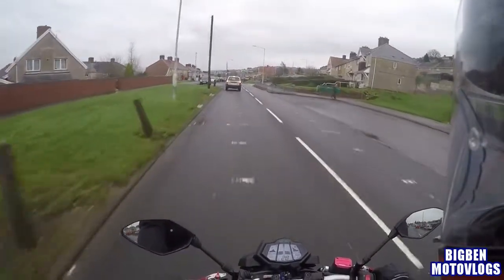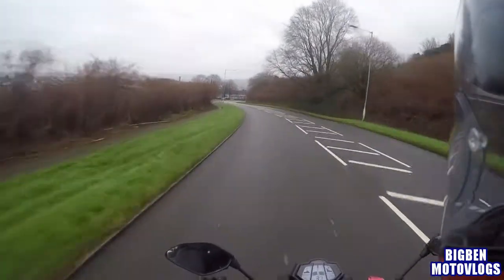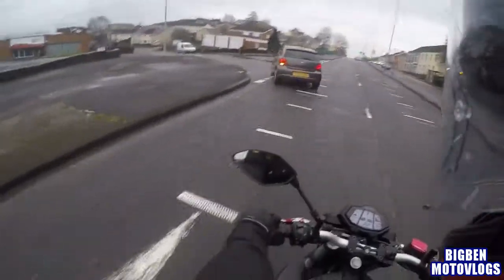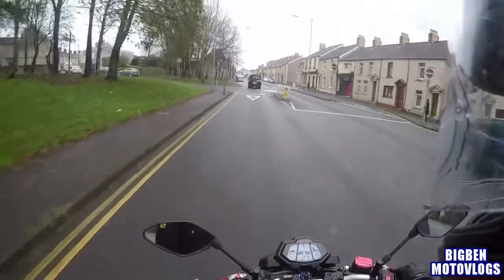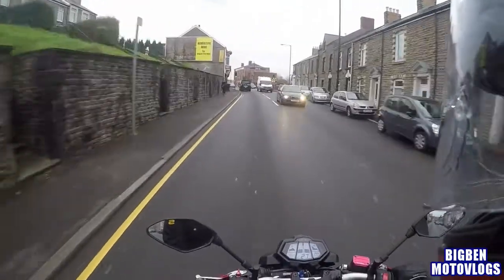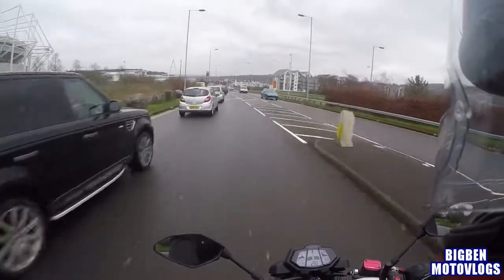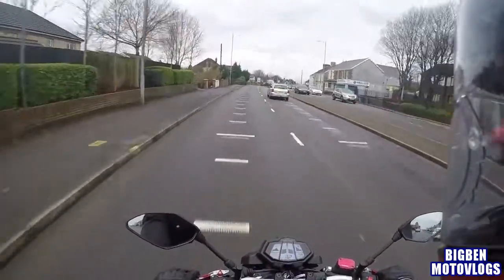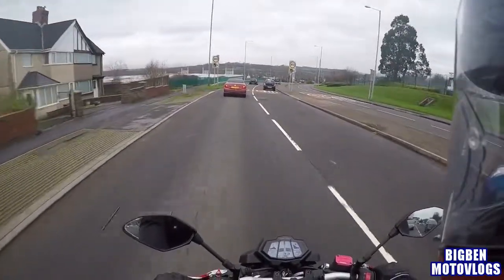#70 Faired vs Naked! On a Yamaha MT-125!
Vlog from december that i forgot about whoops :P

Faired vs naked bikes what are your thoughts? Let me know

Any questions, message me or comment!

Bike: Yamaha MT-125 ABS 2015
Exhaust: Scorpion Serket Taper
Camera: GoPro Hero 4 Silver
Mic: Dagee DG-001 + GoPro Mic Adapter
Helmet: Shark S700S Trax

Ride safe :D